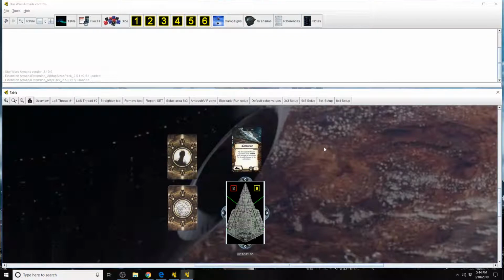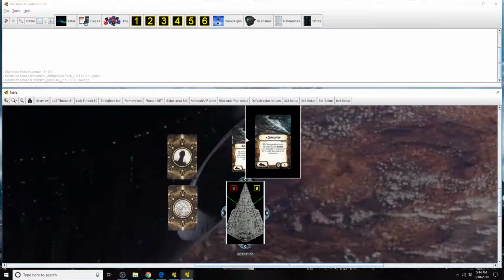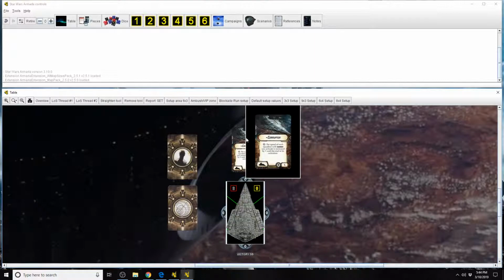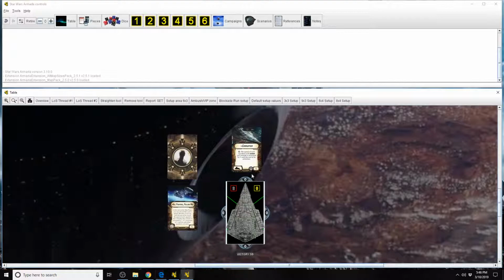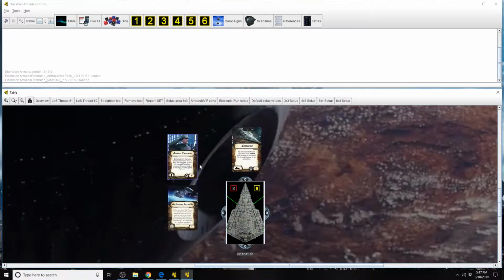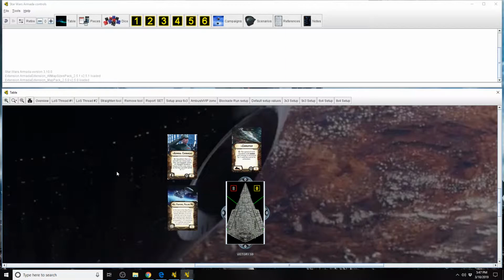How-to use Title "Corrupter" - Star Wars Armada Explained (SWAE)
How to use the Title Upgrade "Corrupter" for the Victory-class Star Destroyer in Star Wars Armada.

Currently this card has no clarification issued by FFG.